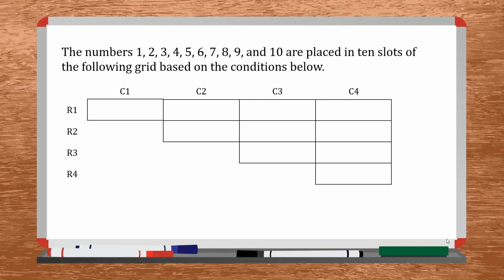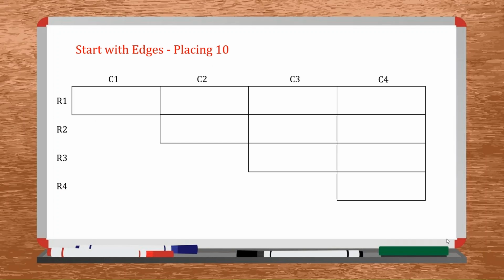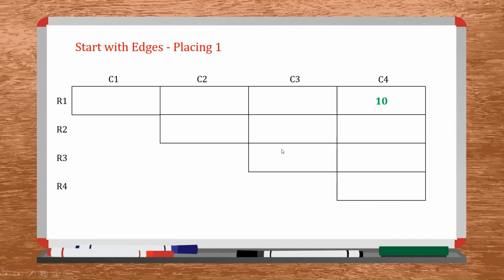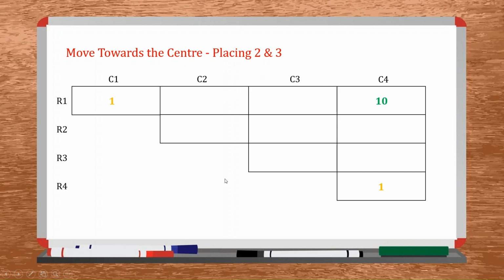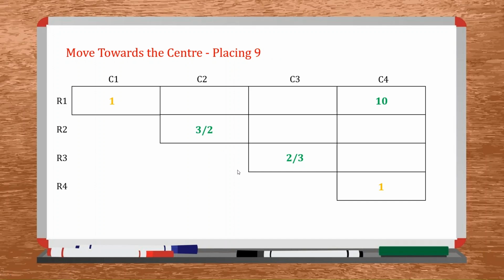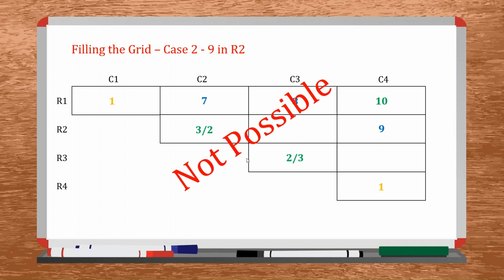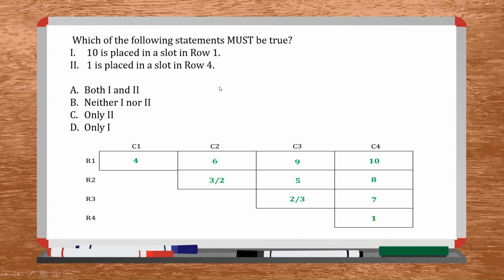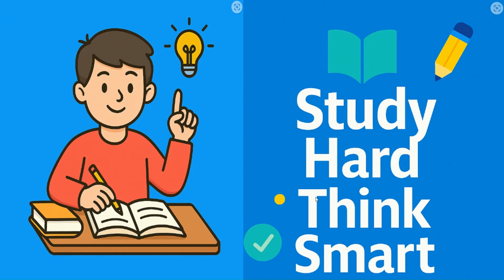CAT 2024 Solved Paper | DILR Tips & Tricks | Number Grid Problem | Bell the CAT with Om Bajaj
This video solves the Number Grid problem from DILR section of CAT 2024. Achieve 99.99 percentile in CAT with Om Bajaj.